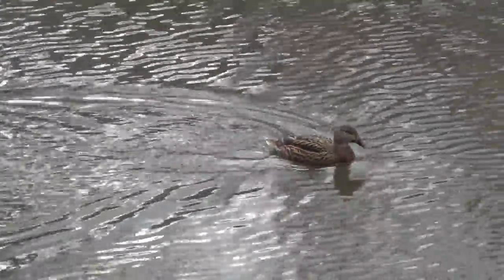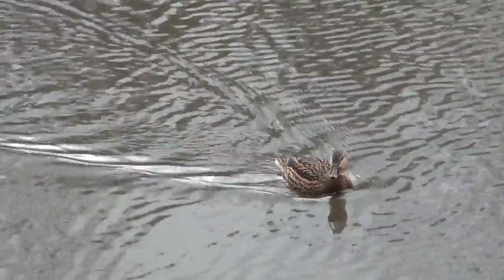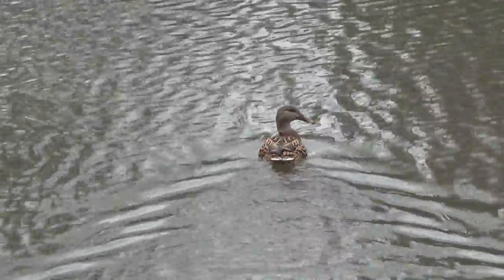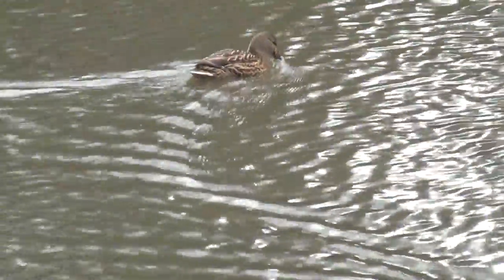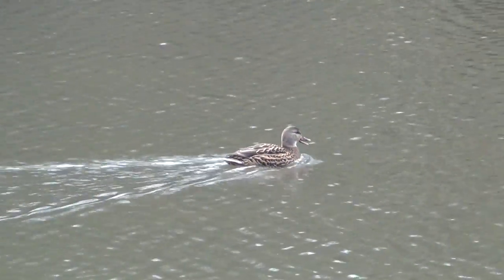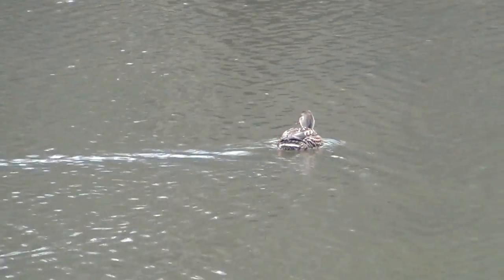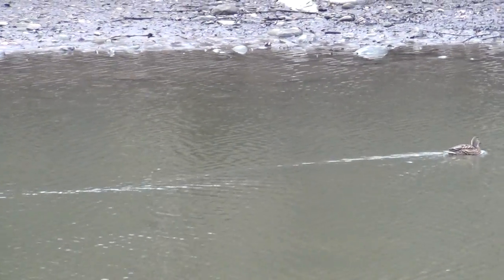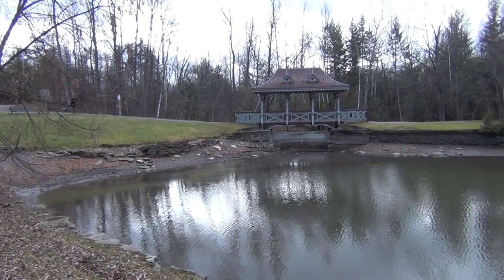SONY Handycam HDR-CX130 Digital HD Video Camcorder Test Footage Video #1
Test Footage Video #1 recorded on an overcast day at 1080i in AVCHD format